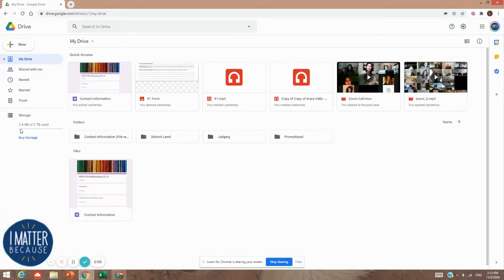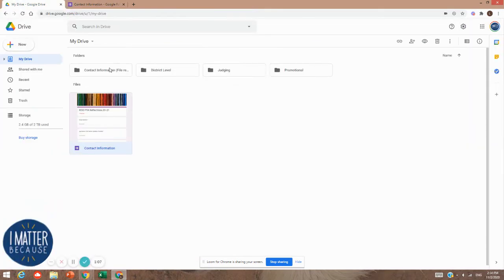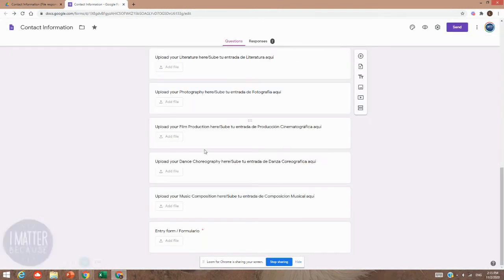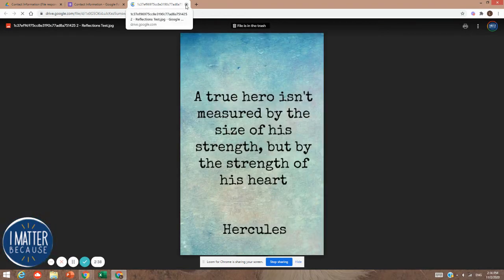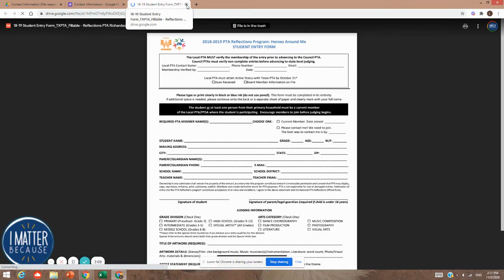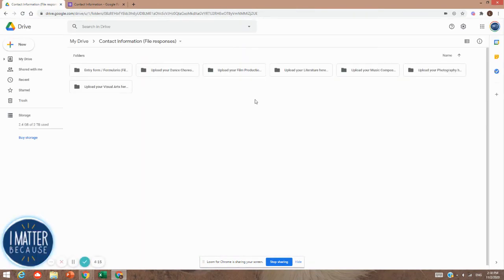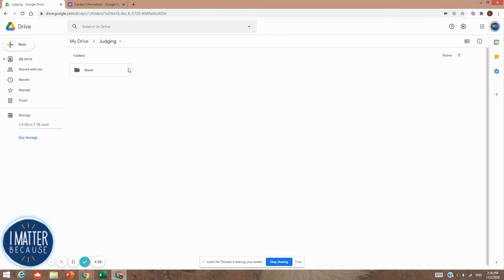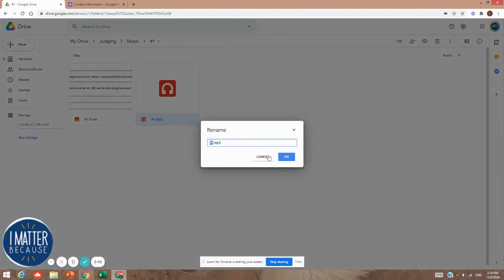Updates and Instructions (Reflections 2020)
Here is some more information regarding the creation of the forms as well as how to organize your folders on Google Drive.